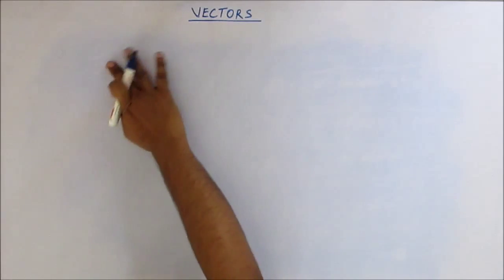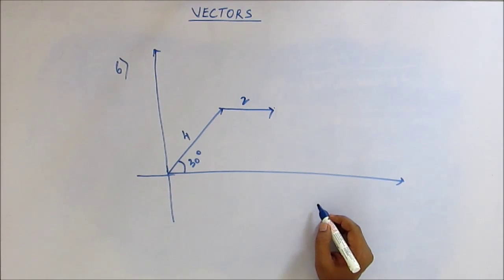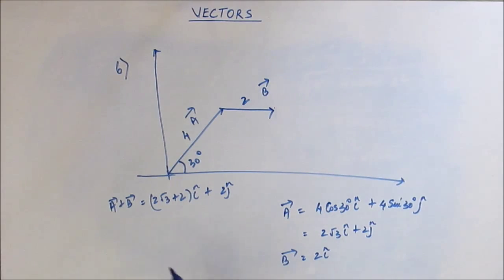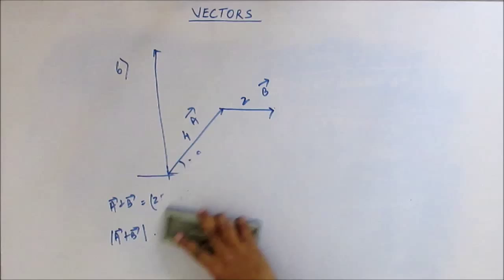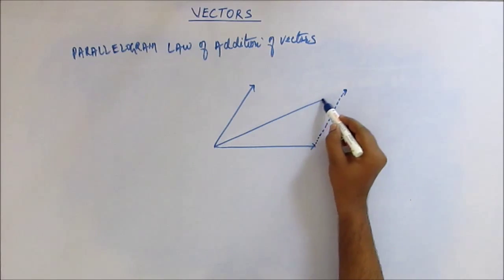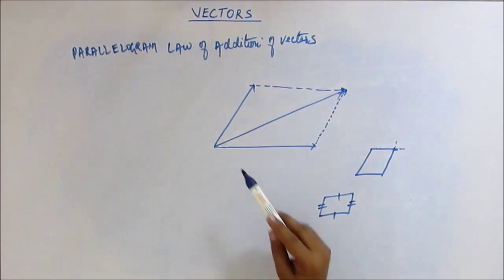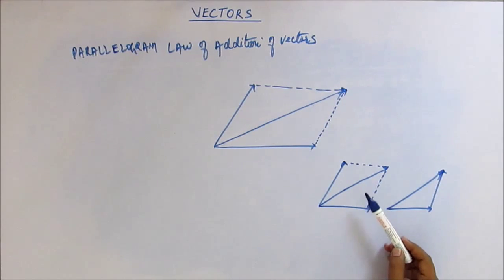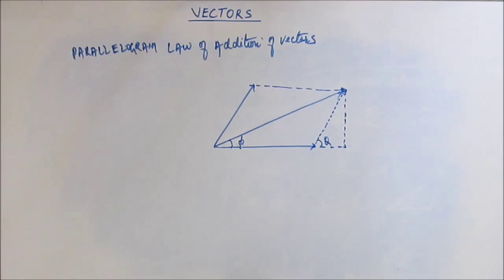Vectors, IIT JEE Physics Lecture 14